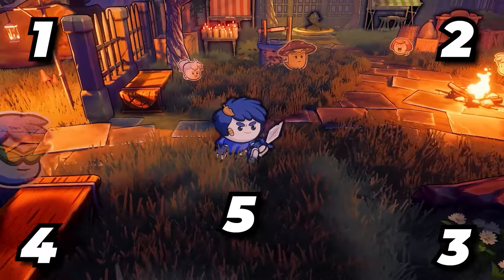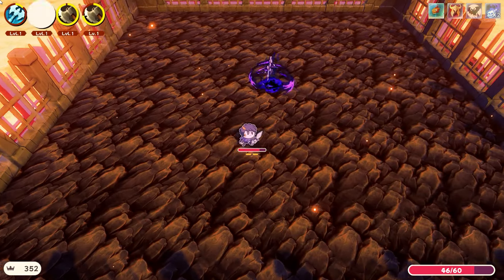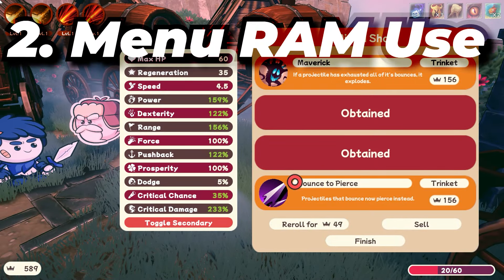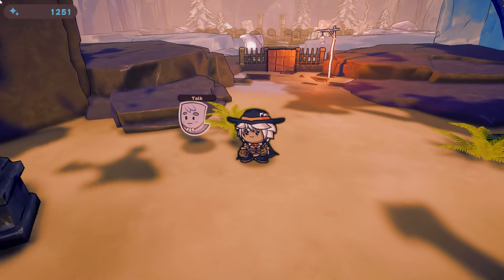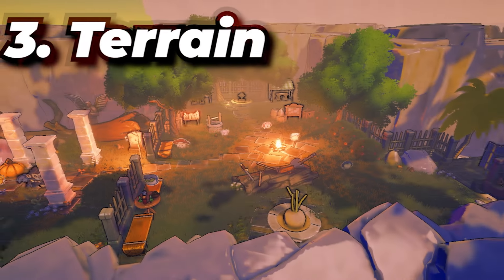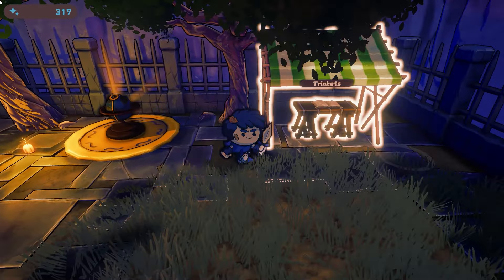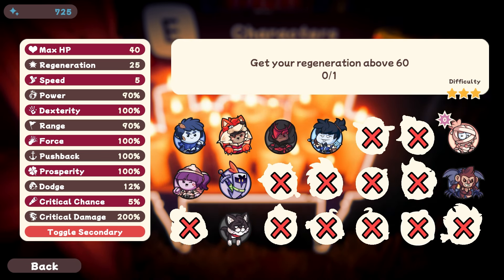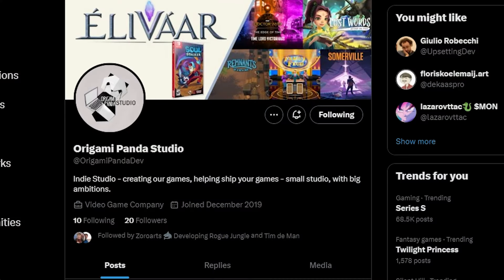How I Optimised My Game For Consoles | Devlog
Xbox Link ➤ *Pending Verification*

Do you love watching devlogs and learning more about game development?

0:00 The Platforms
0:27 Pooling
2:19 RAM Use
5:01 Terrain Fixes
5:49 Instantiation Improvements
7:13 Networking Bug
8:12 Extra Details